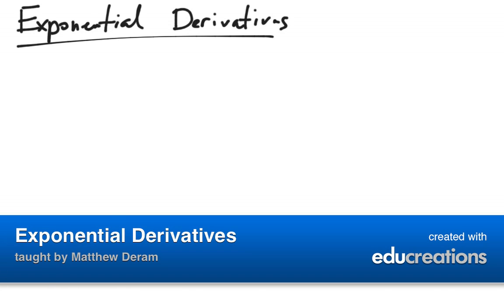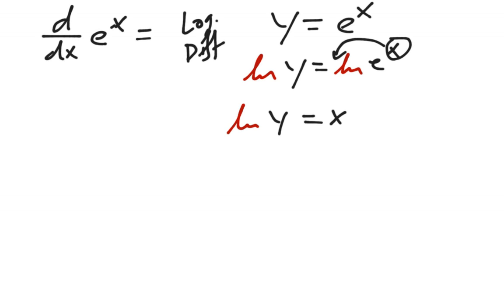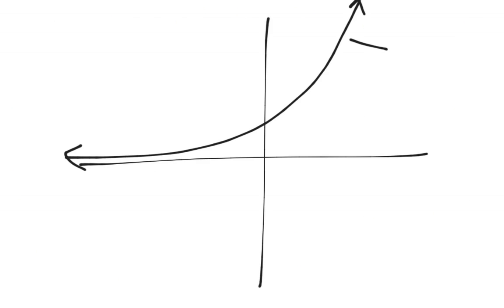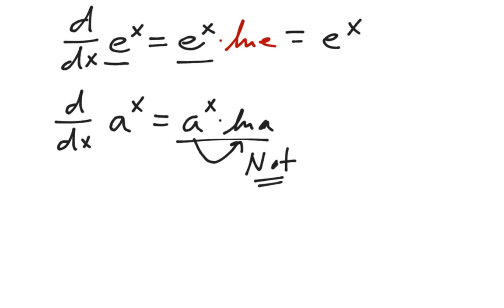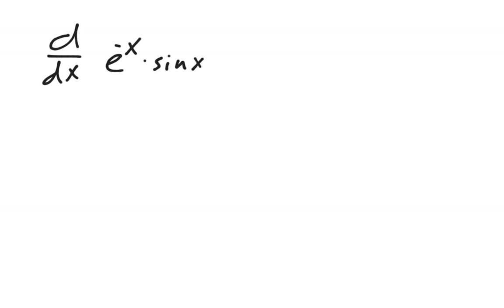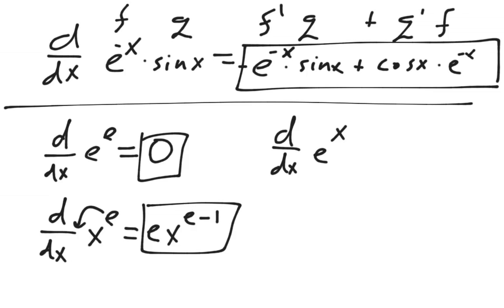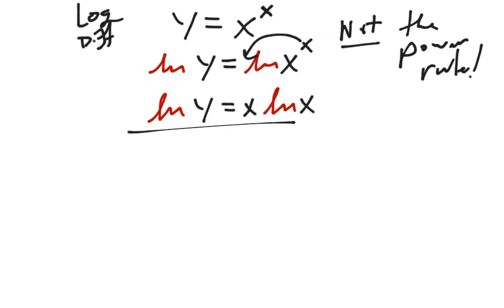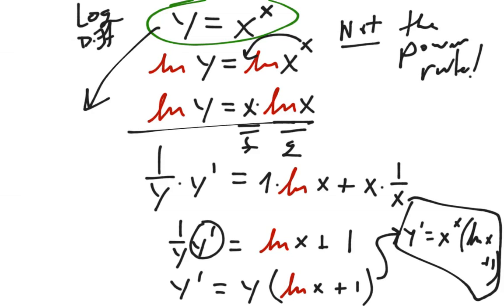Exponential Derivatives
A summary of exponential derivatives. View more lessons